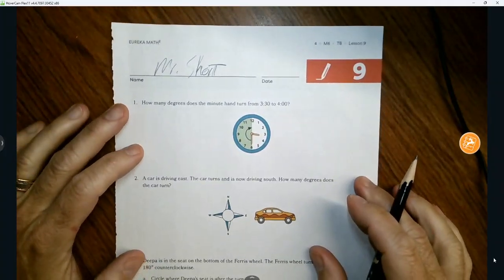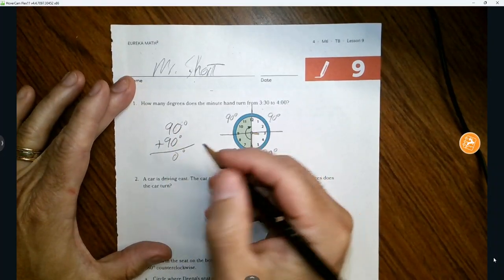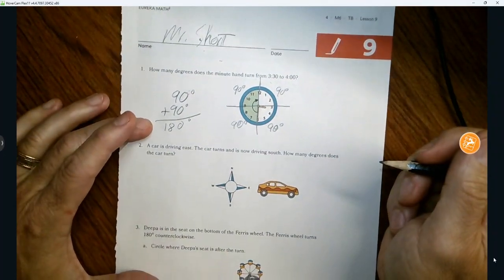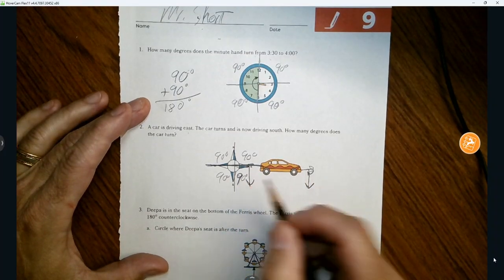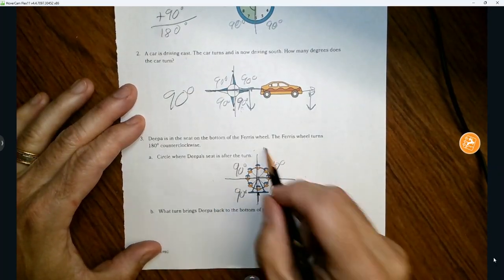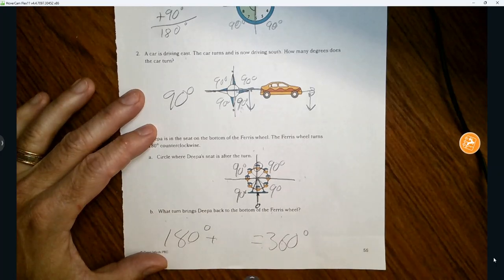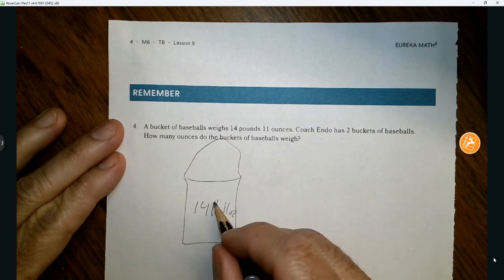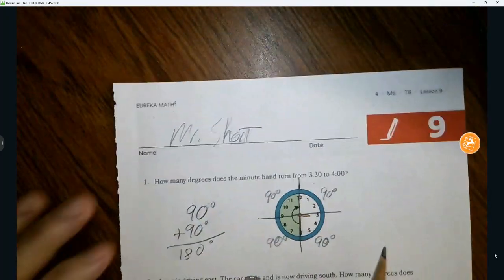Module 6 Lesson 9 Eureka Math Homework Help (4th Grade)